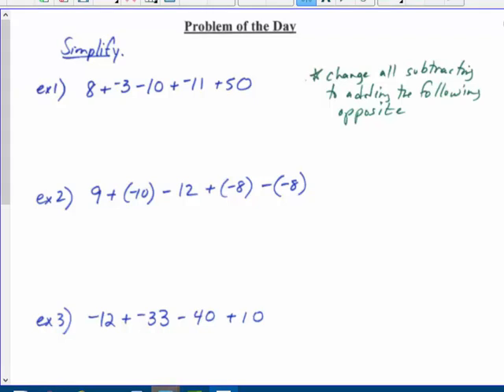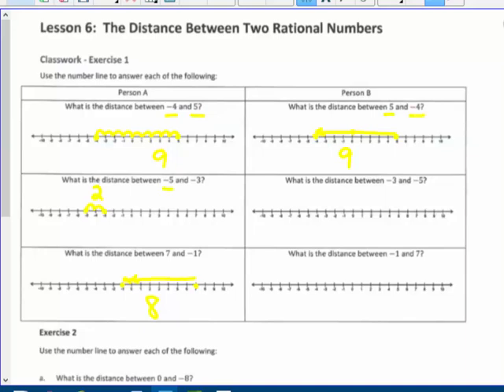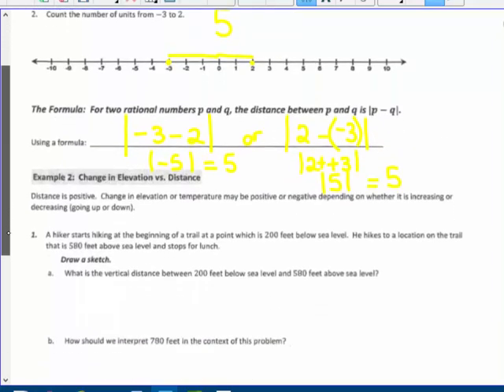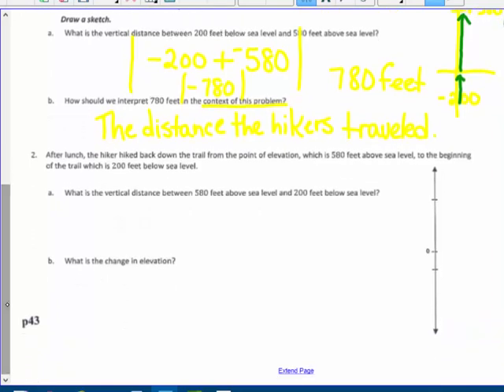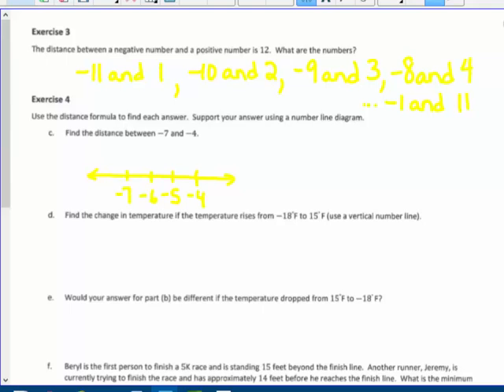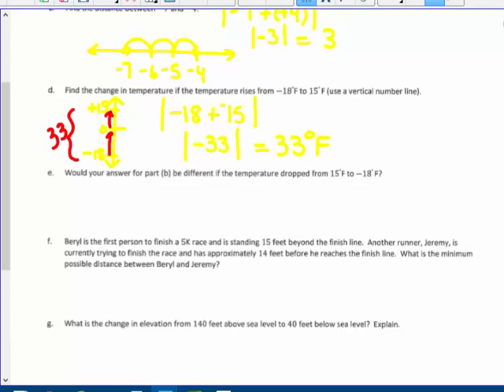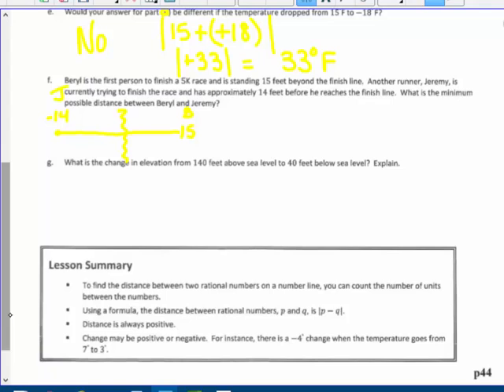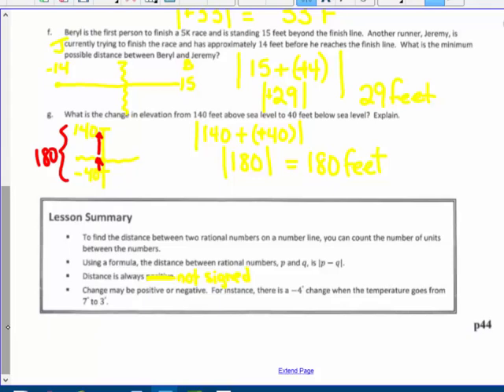Distance on a Number Line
sing a number line and the distance formula